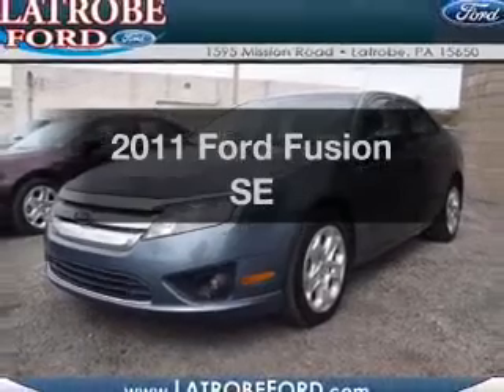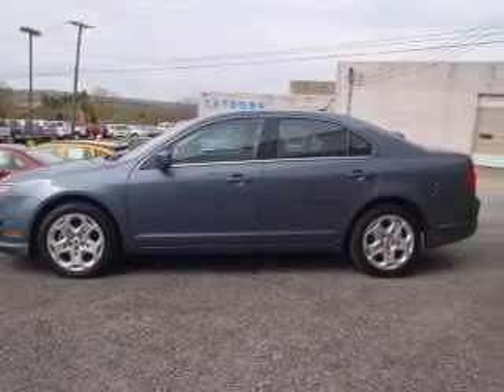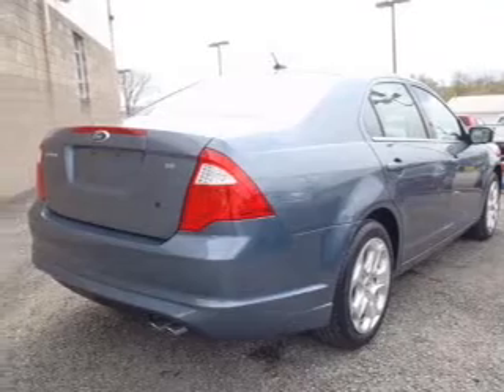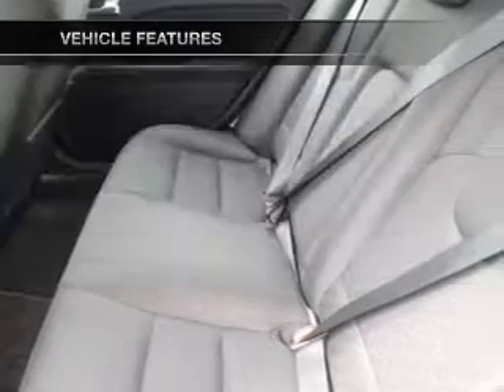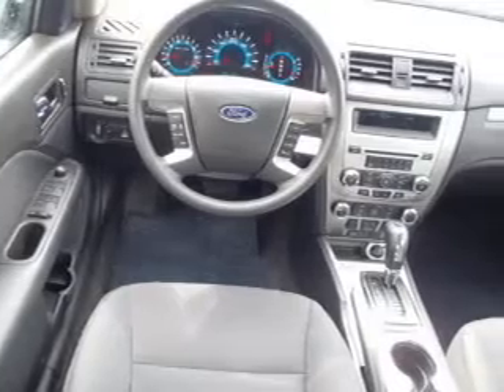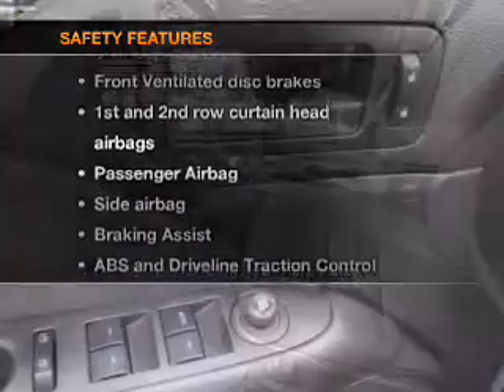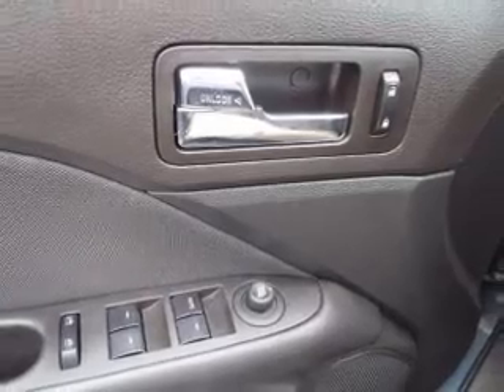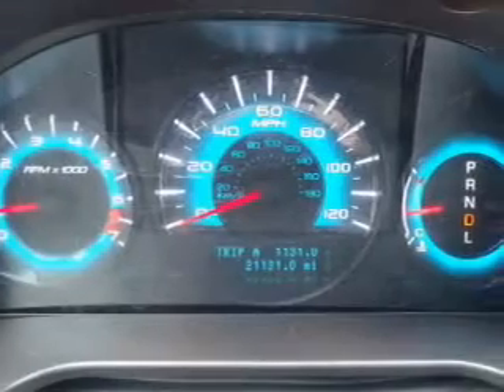2011 Ford Fusion - LATROBE PA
Year: 2011
Make: Ford
Model: Fusion
Trim: SE
Engine: 2.5 liter inline 4 cylinder 16 valve
Transmission: Automatic
Color: Steel Blue Metallic
Mileage: 21131
Address:
1595 MISSION RD